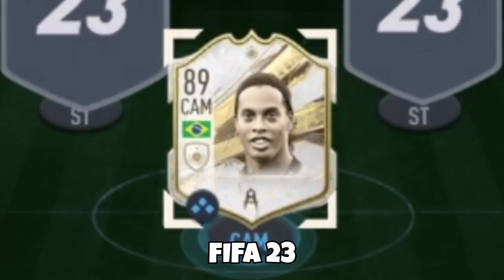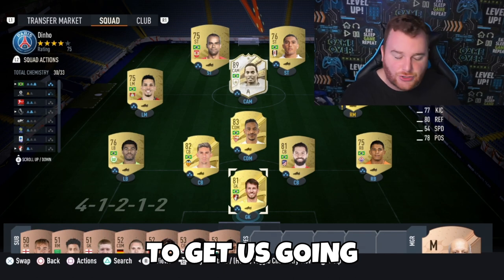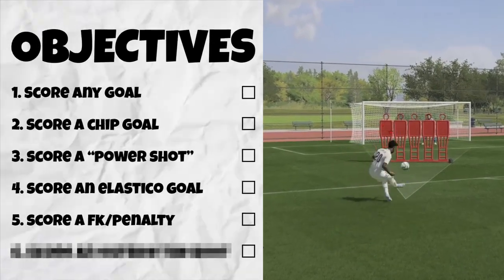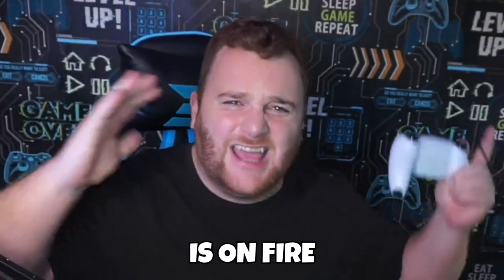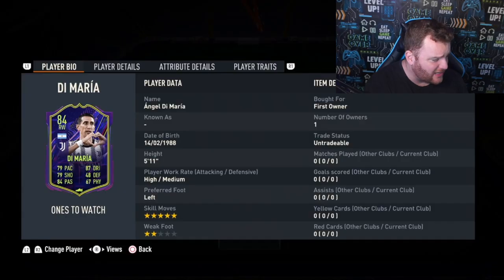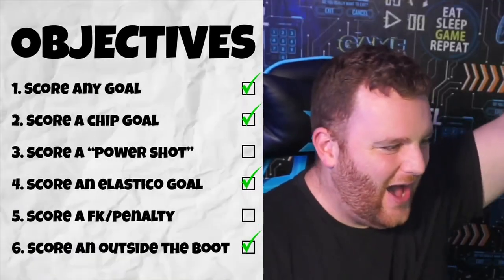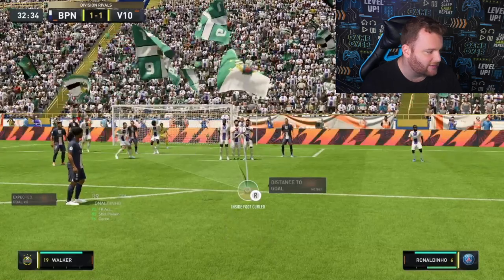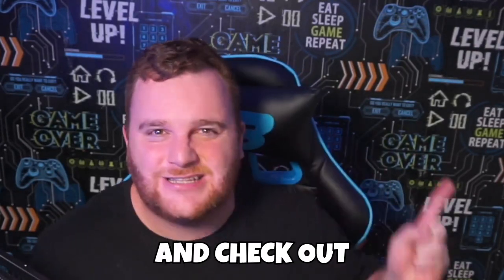I Used Ronaldinho In FIFA 23 & This Happened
Have a great day & stay positive!